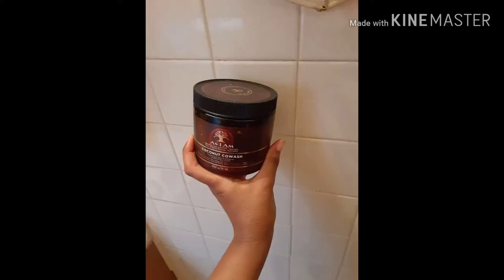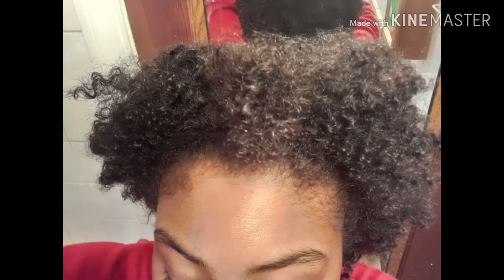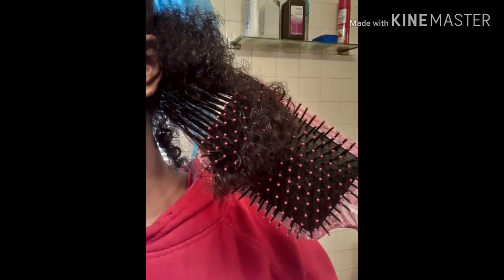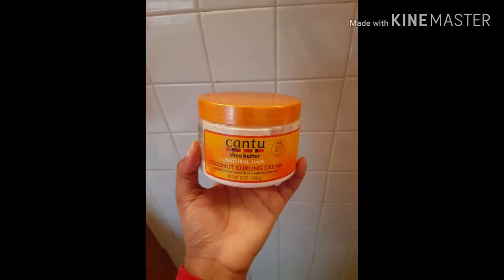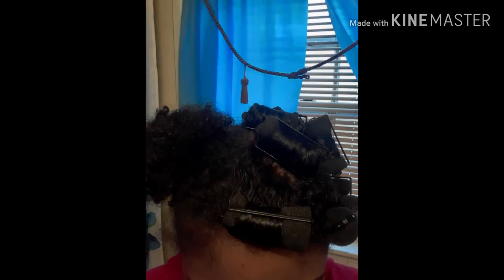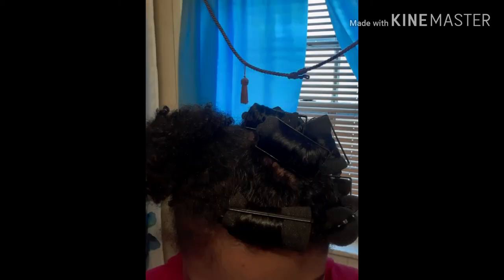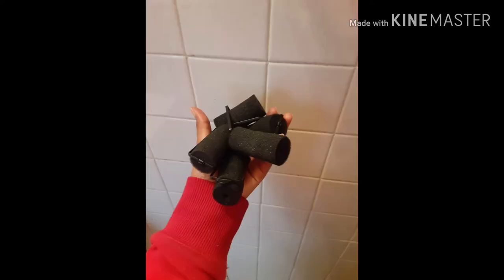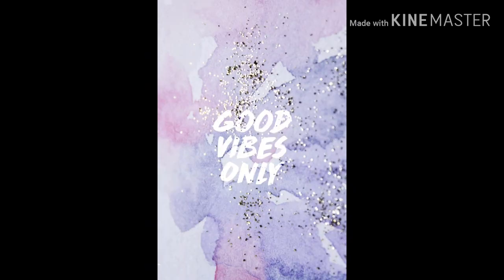HOW TO: Easy & Pretty Sponge Roller Set on SHORT Natural Hair | Natural On a Budget!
Hi I'm Yazlyn aka Stizzy. Welcome to She Innovated! If you struggle with your natural hair, here is an easy and simple tutorial on how you can achieve pretty, bouncy Sponge Roller Set Curls.

Additional Tips:
•I used 4/5 rollers on each section, you can use less or more if you'd like. Just don't try to fit all of your hair for that section on one roller! 😂😊

•I ended up using 20 rollers throughout my entire head.